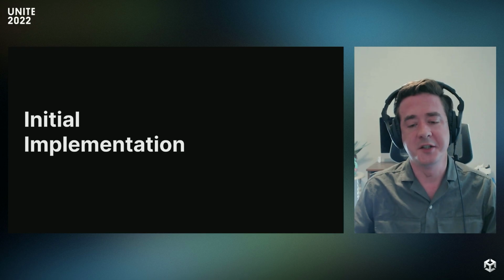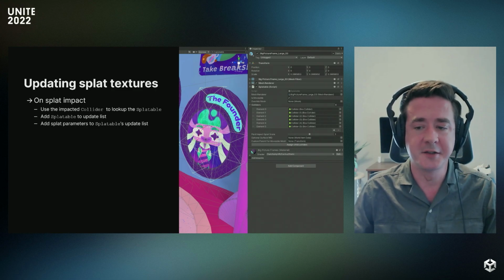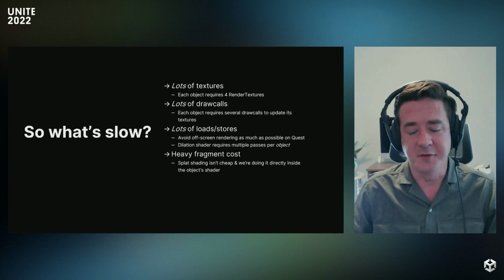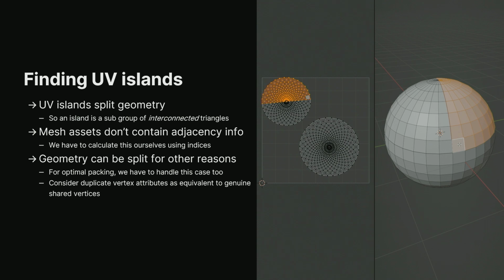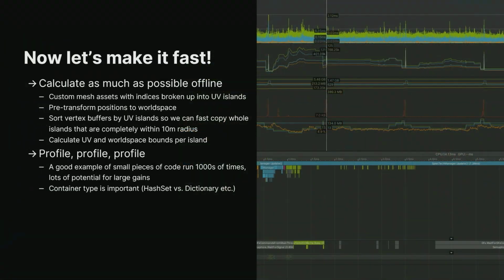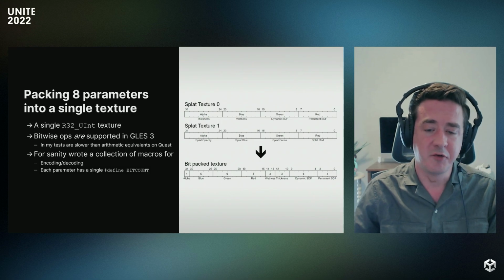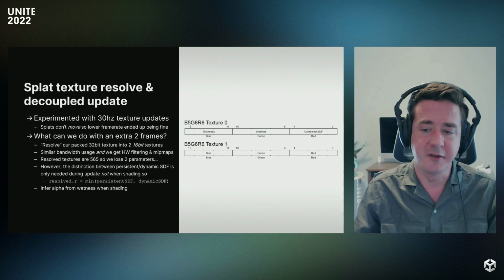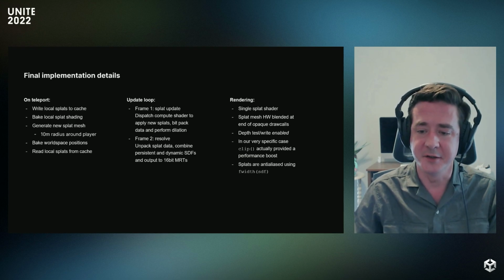Ker-SPLAT: Overhauling world interactions in Cosmonious High | Unite 2022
Expert Graphics engineer Ben Hopkins covers the journey of completely overhauling SplatTech – the engine Owlchemy Labs created to allow players to paint, freeze, or burn any surface in the game with virtually no lag – to run on a mobile processor for Meta Quest 2.

Speaker:
Ben Hopkins, Expert Graphics Engineer (Owlchemy Labs)